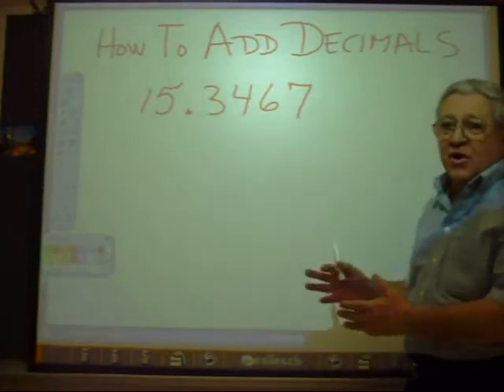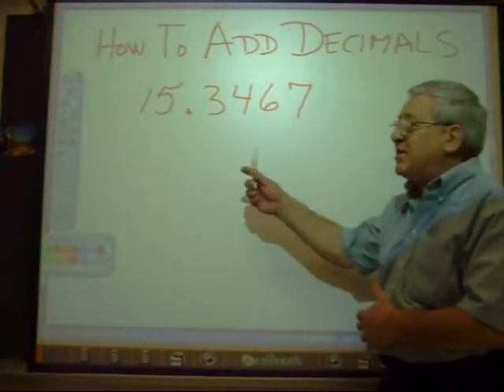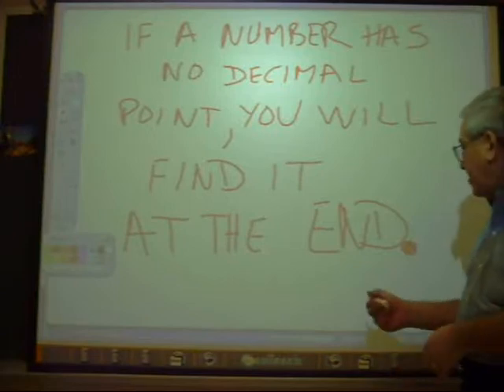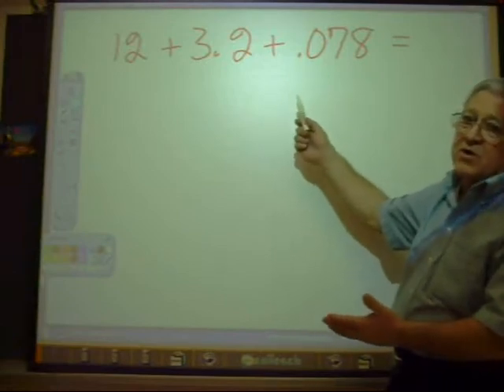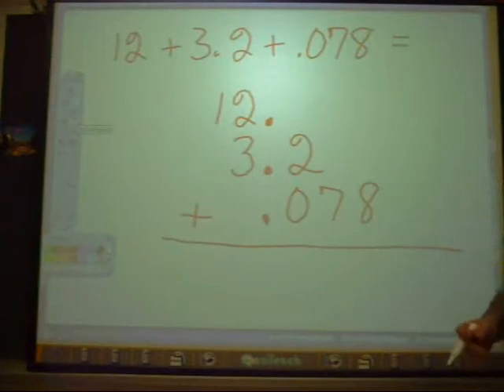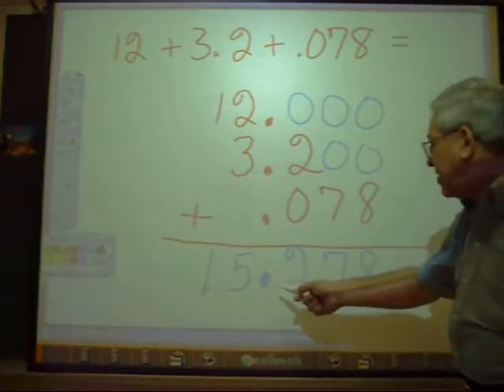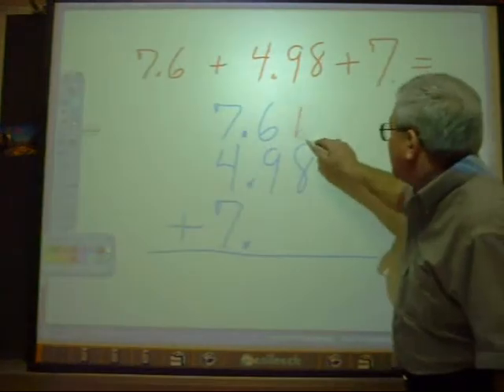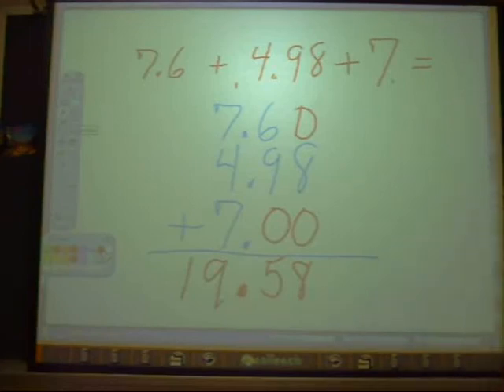How to Add Decimals